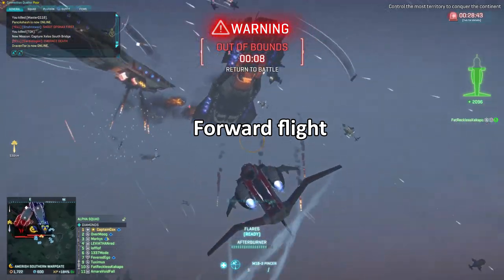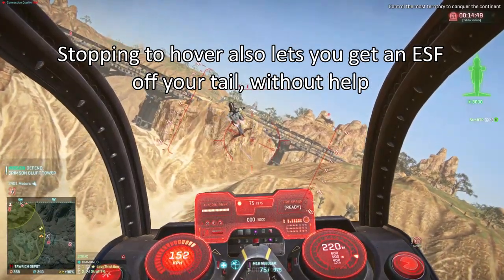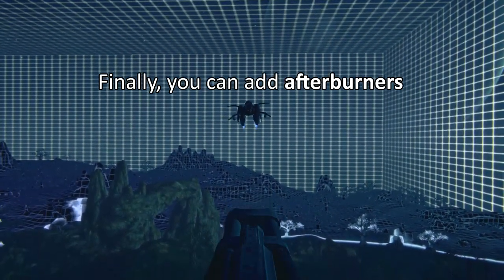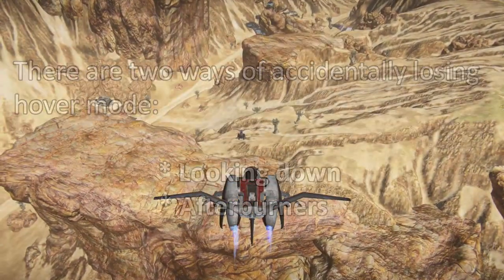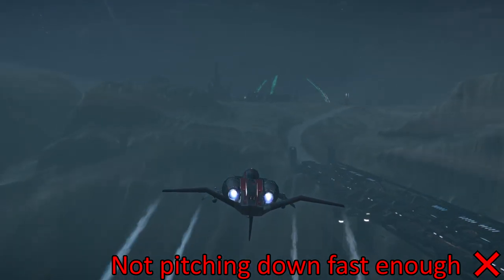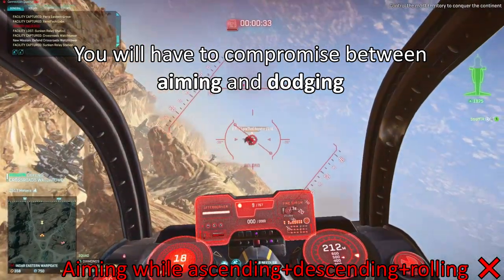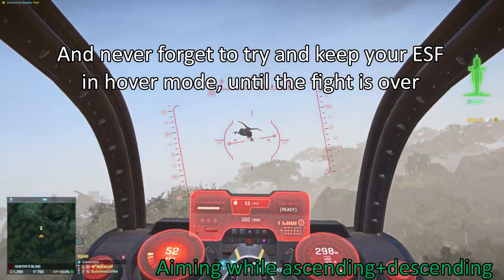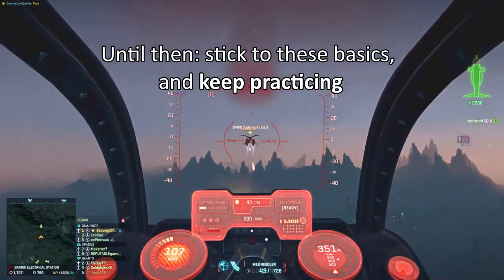Planetside 2 || ESF Tutorial || Hover Fighting Basics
This isn't meant as a replacement for other tutorials, but to show new and not so new players how and why the ESF works like it does in hover mode. If you still need more info after watching this, then it will hopefully make understanding other, more detailed tutorials easier.

Thanks to Jurrassik for voicing it.

Thanks to LoveThatLiberator, CanadianPride, Goldstrike, ScorelessCoffee, Pancashash and Opshax for helping get these clips.

0:00 Intro
0:59 Dodging
3:46 Aiming
5:01 Outro